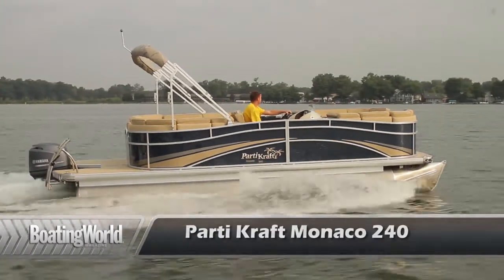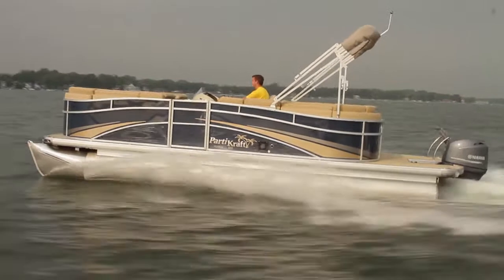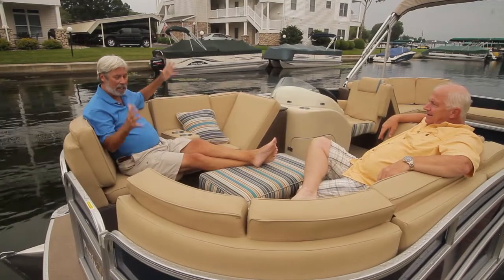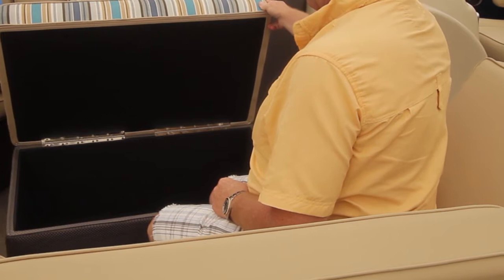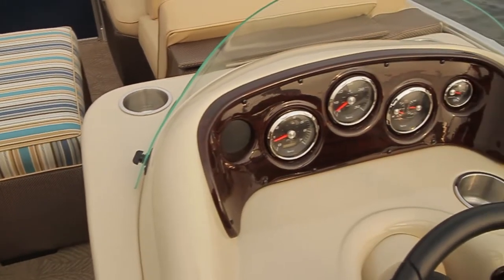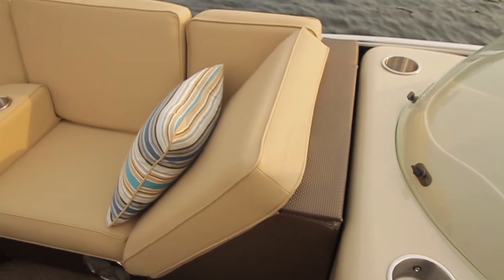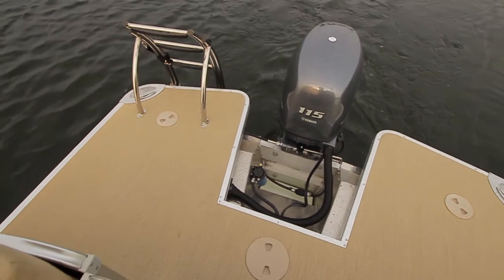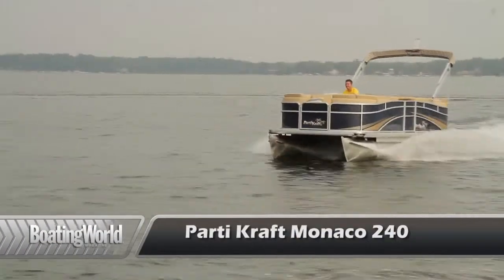Parti Kraft Monaco 240 RL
Boating World Magazine's executive editor, Alan Jones, tests the new Parti Kraft Monaco 240 RL.

Just when we think we've seen every permutation of pontoon boat layout, we're surprised by something we've never seen before. This year's "wow" moment was the Parti Kraft Monaco 240 RL, and this one's guaranteed to be an eye magnet with its striking high-backed patio-style furniture throughout its interior. Looking like a spread from Better Homes and Gardens, the beige lounges set above the basket-weave bases radiate high-end class and are accented by the judicious use of tropical striping on the optional moveable ottoman, helm seat sides and throw pillows.